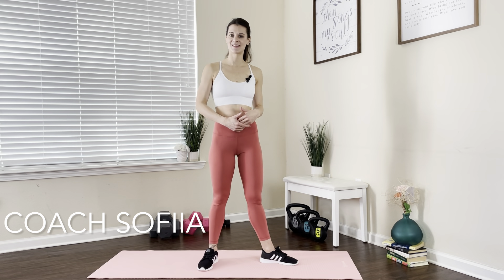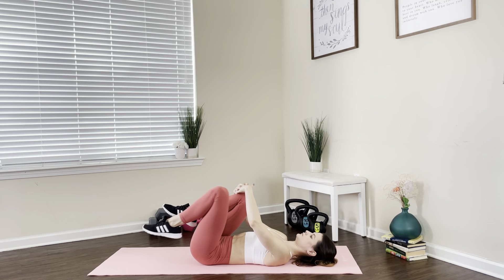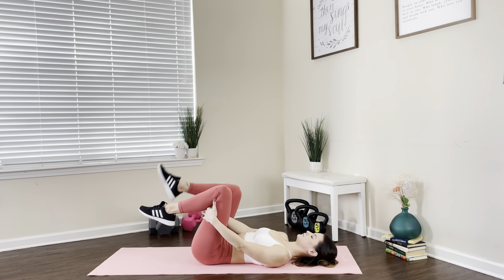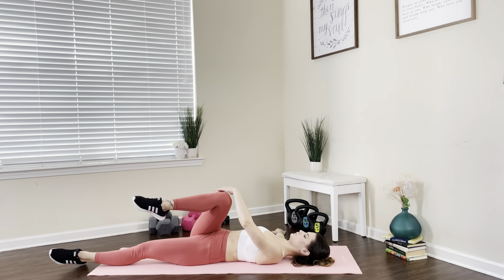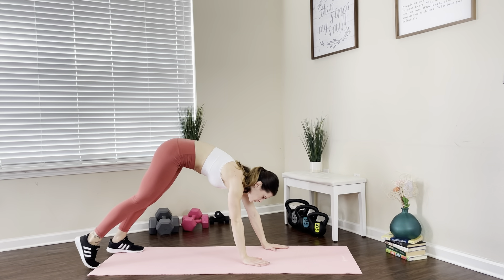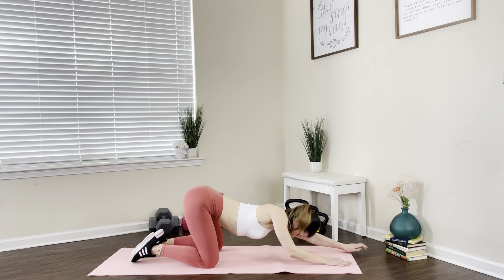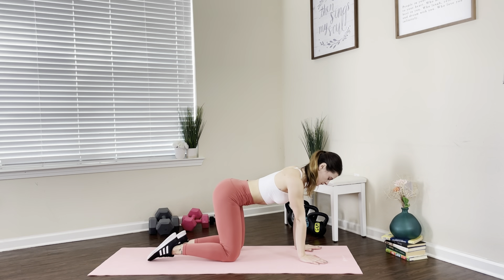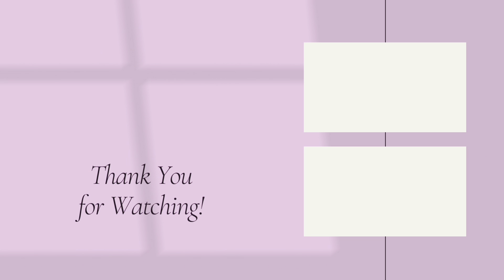LOWER BACK PAIN RELIEF | 10 BEST STRETCHES AT HOME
So many people suffer every day because of back pain, from sitting too much, hard work, injuries or maybe you're just sore from your workouts. I've compiled the best moves to help you with pain relief and with finishing this stretch routine daily, you will also improve flexibility and mobility in your joints.

Song: ROY KNOX x Derpcat - Only You (Feat. imallryt)[NCS10 Release]